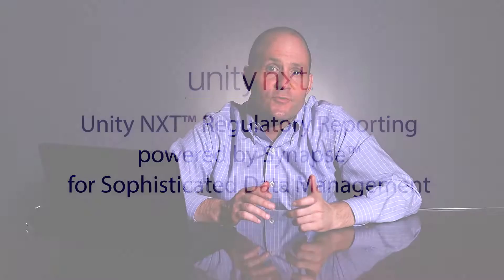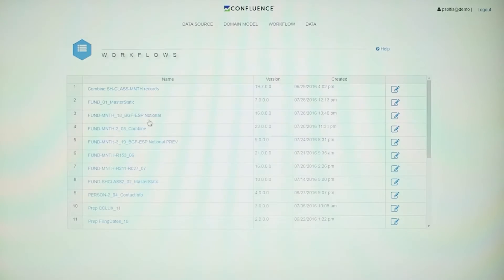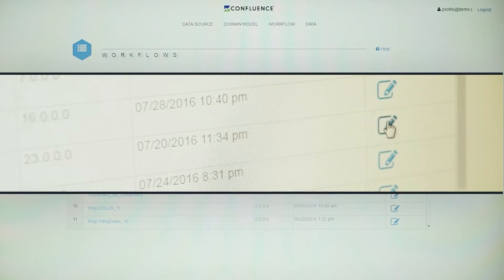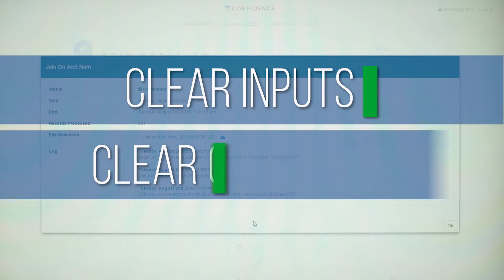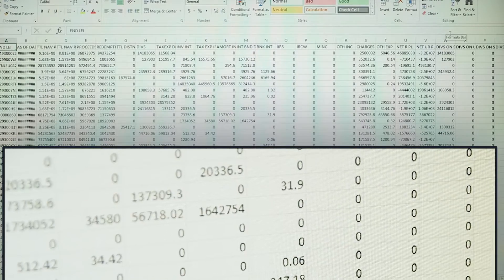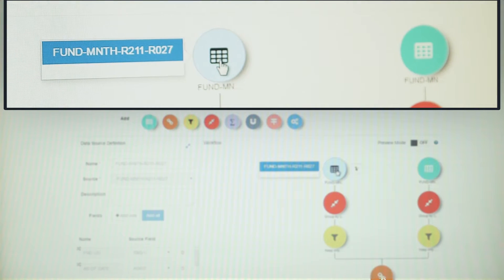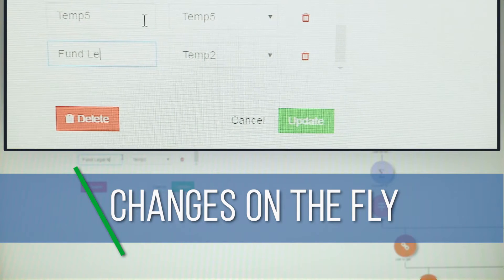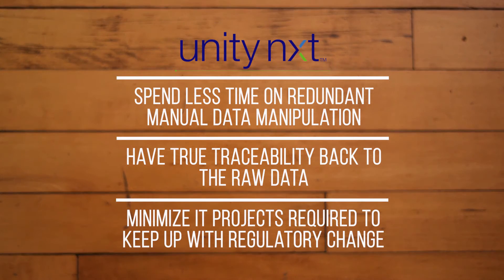Confluence unity nxt Video 2